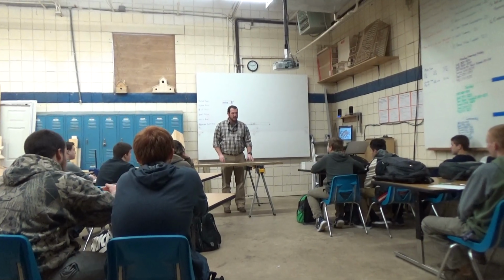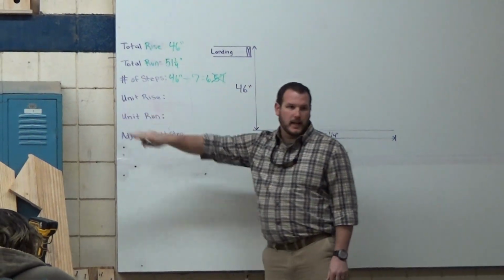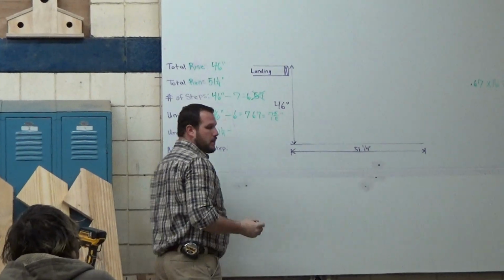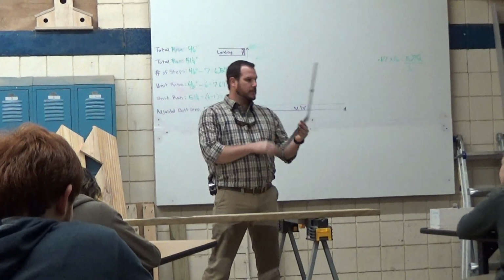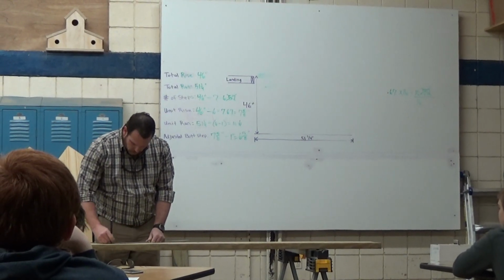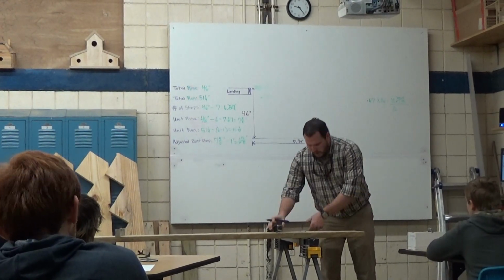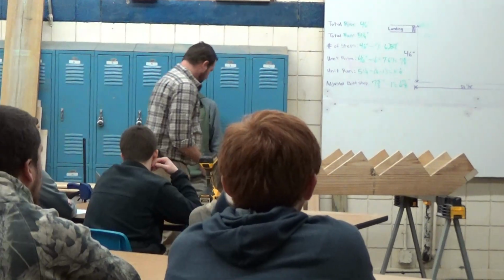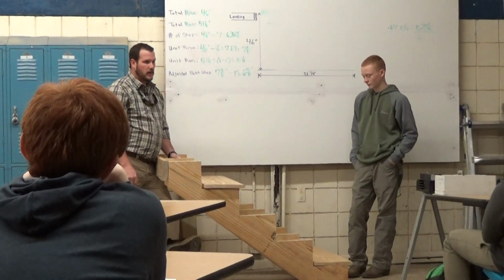Calc & Layout Stair Stringer 1